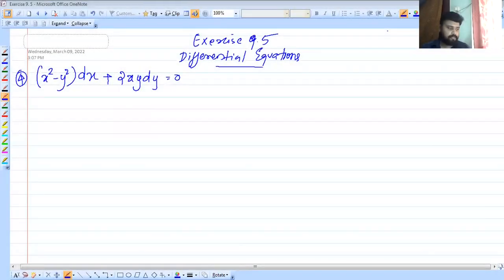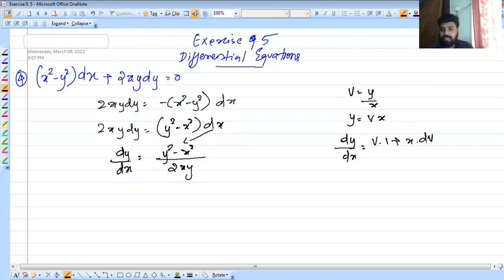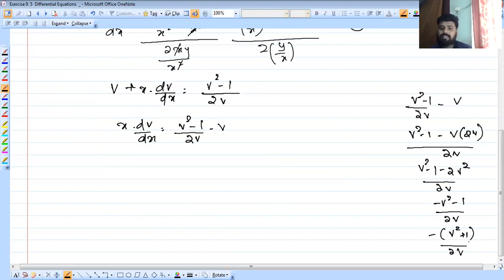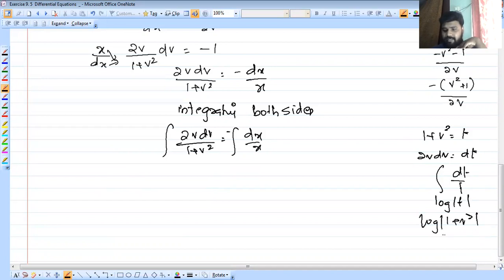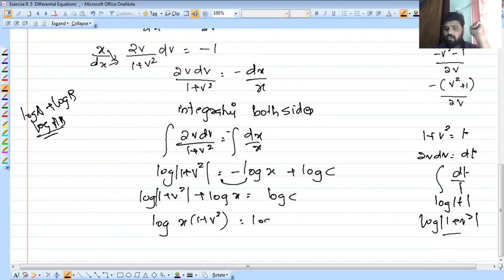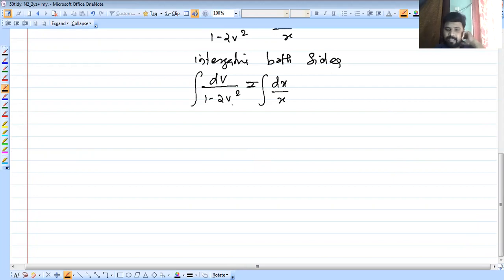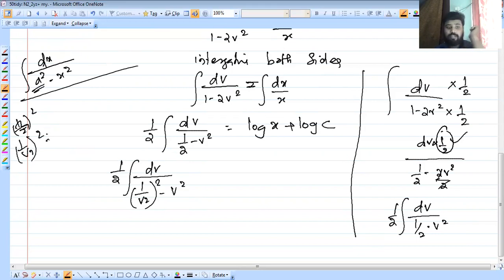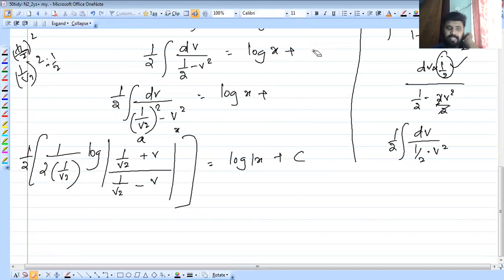#16 Differential Equations - Exercise 9.5 l Plus Two Maths l Malayalam